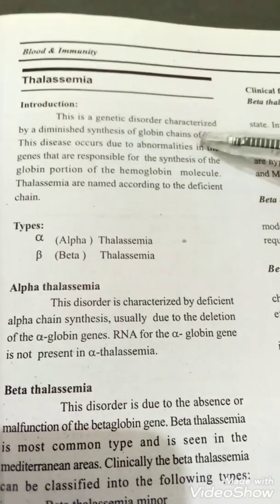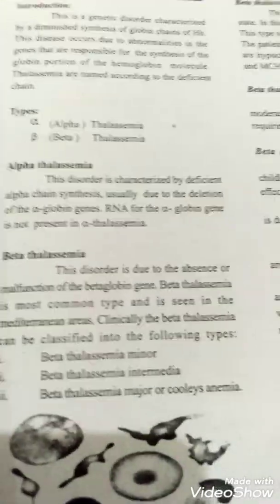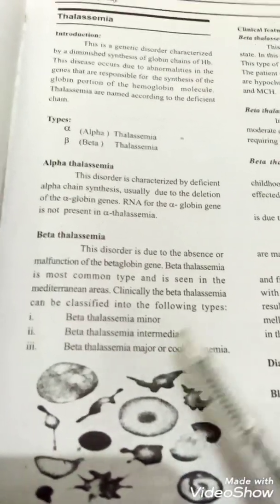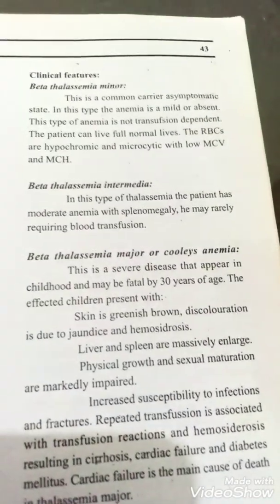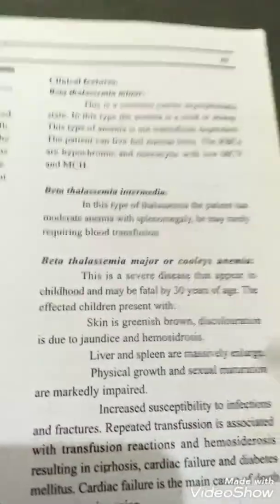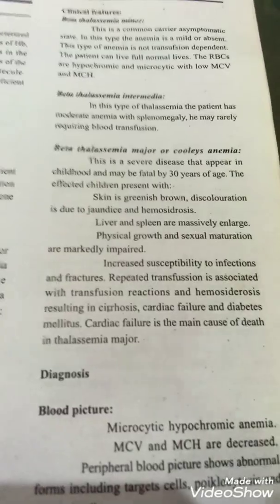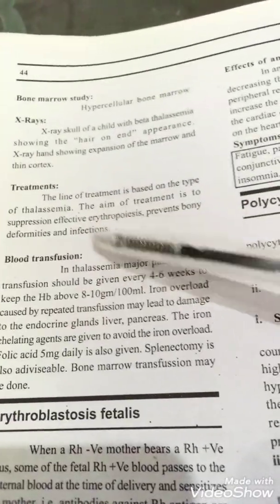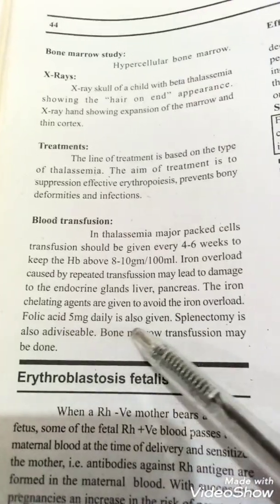Pharmacy Lecture# Thalassemia Types#Symptoms#Diagnosis# Treatment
Topic Thalassemia  with types and treatment